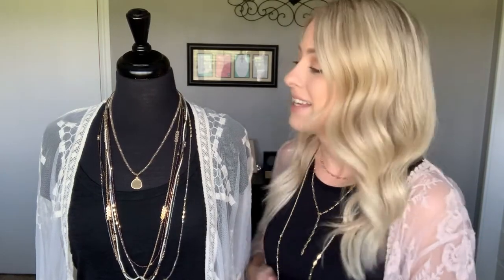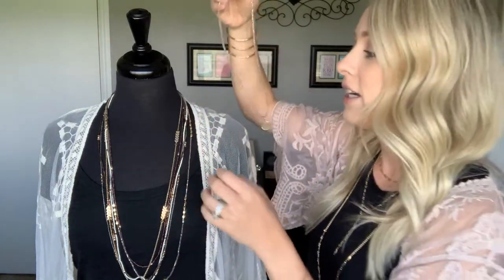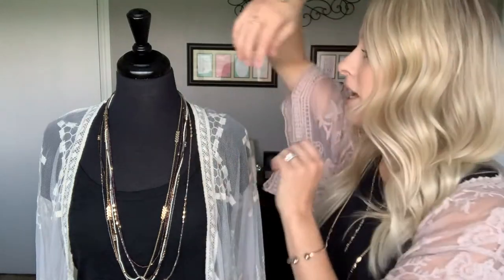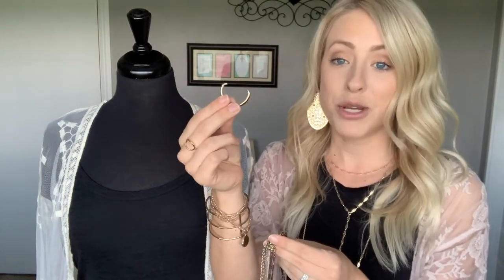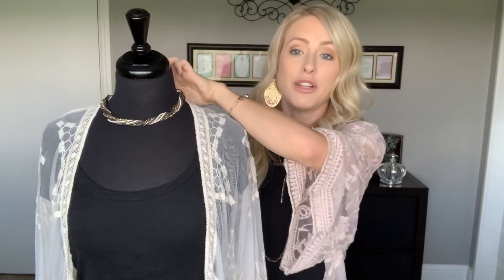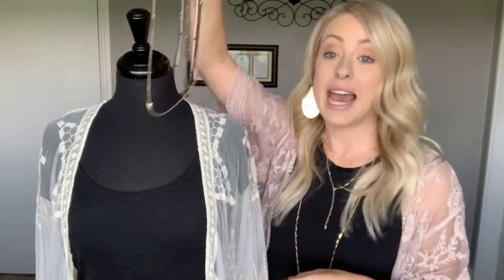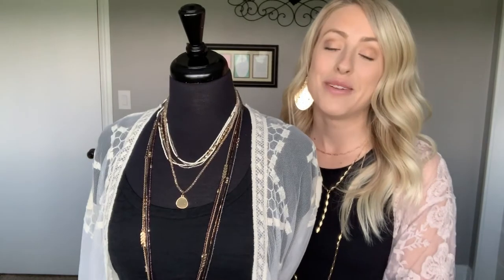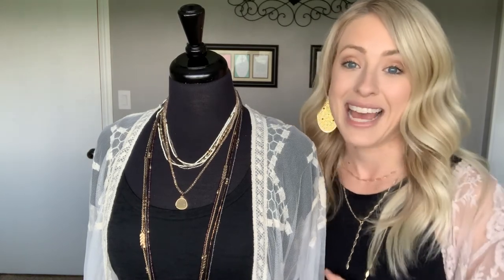Cashmere Necklace Premier Designs